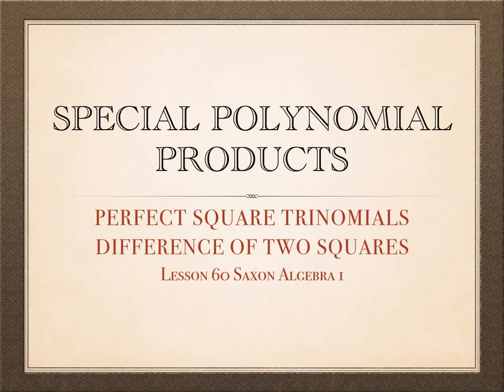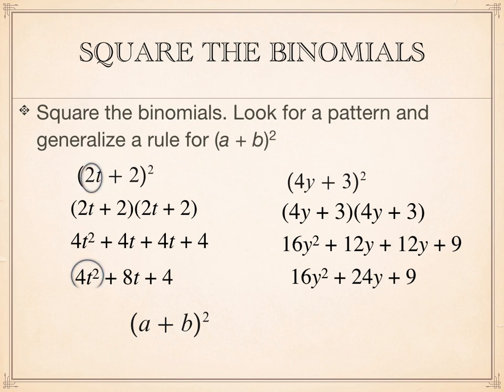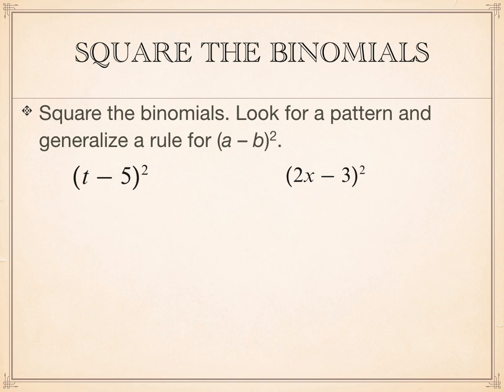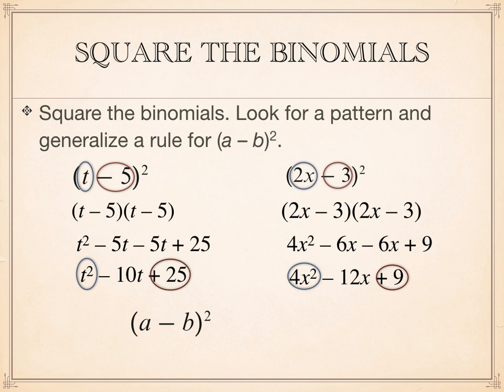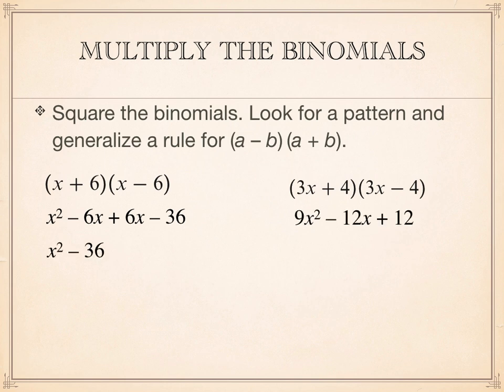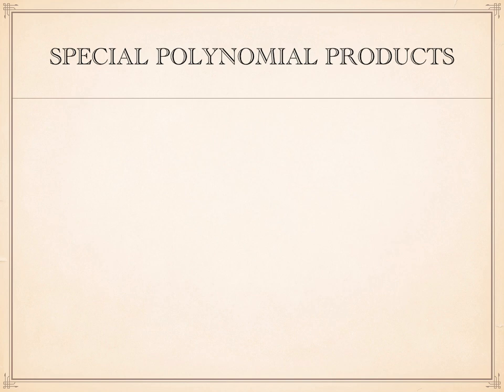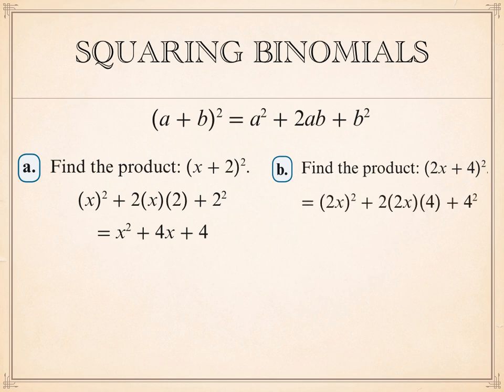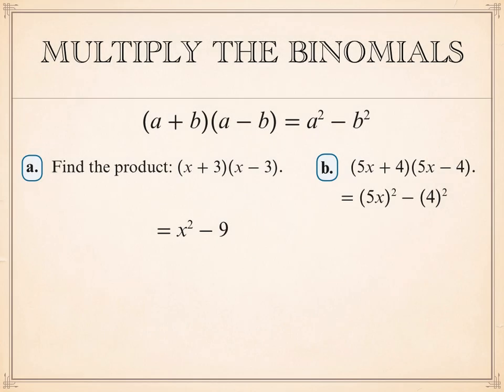Special Polynomial Products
Generalizing and Using Rules for Special Polynomial Products